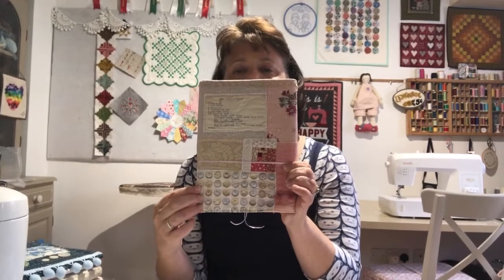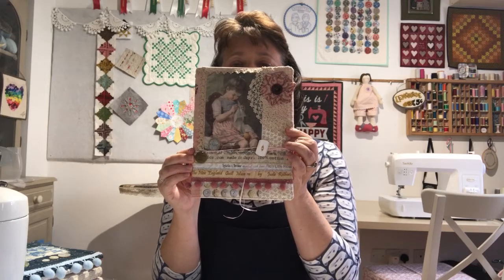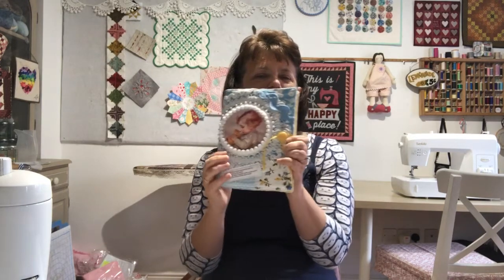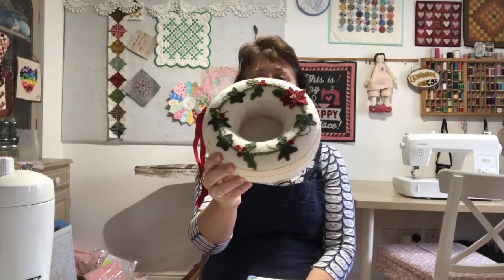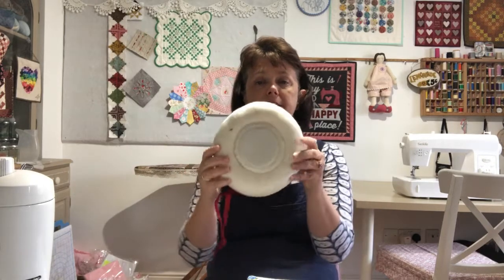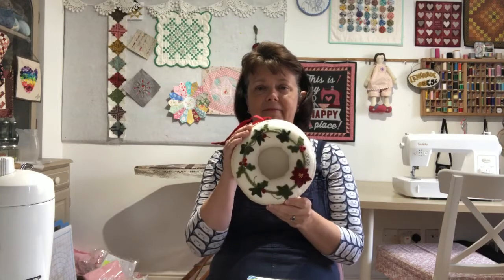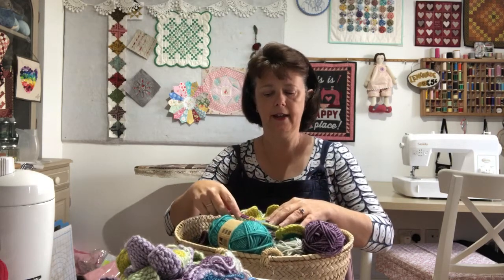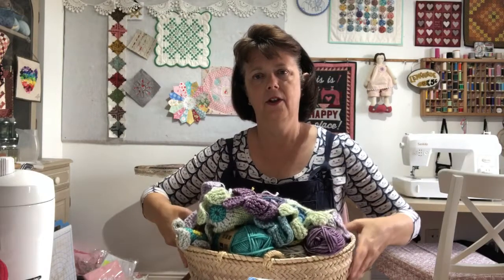Sewing Chat with Sallieann Harrison - Quilter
Sallieann Harrison - Quilter
SEWING CROCHET PATCHWORK QUILTING
A little sewing chit chat, mixed media sewing journals, new patterns for a wool pincushion/caddy and a sewing tub, wool appliqué mat, and a little Tunisian crochet.